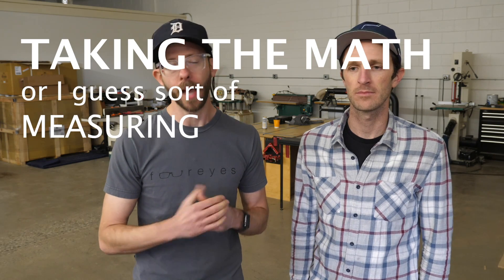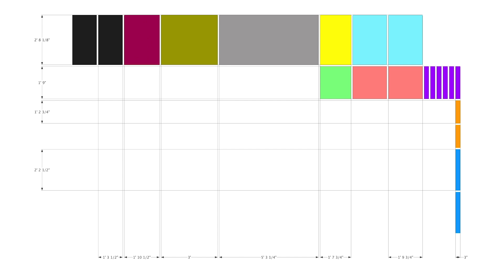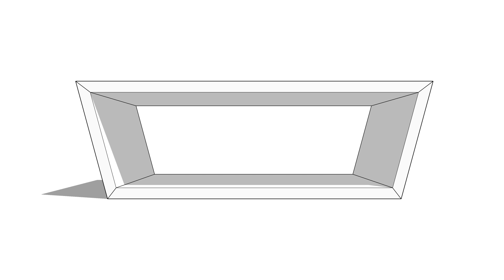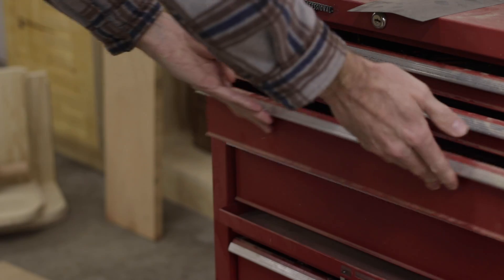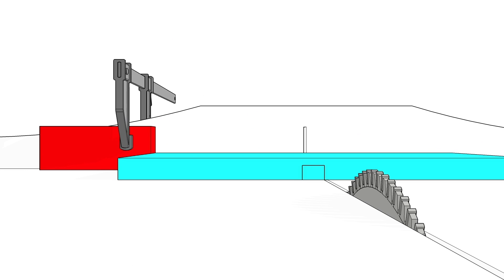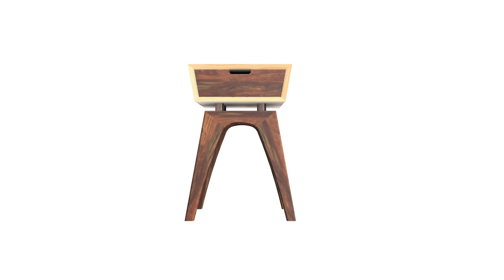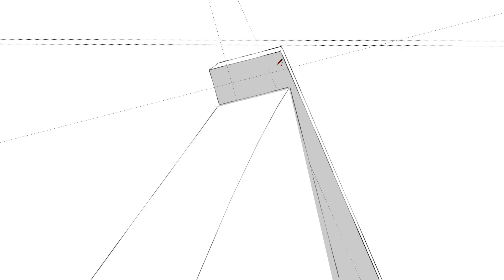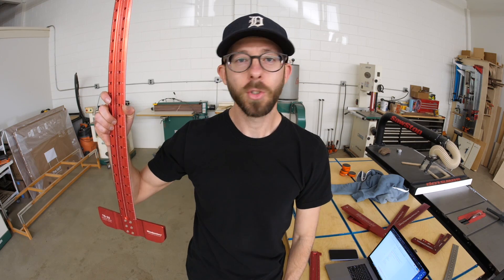Taking Math Out Of Woodworking | 6 Tips and Tricks to Eliminate Math & Measuring from your Projects!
Taking The Math Out Of Woodworking - The first 500 people to click the link will get 2 months of Skillshare Premium for FREE

In this video we are talking about the times in woodworking and furniture making that we are able to take math and measurements out of the equation. Math and precise measurements can often be a difficult hurdle for new woodworkers, so we wanted to show how we often are able to complete certain tasks with very little math by using alternative techniques. Some of the topics we cover are order of operations, building trapezoidal boxes, router inlays, accurate dados, and incorporating angles into furniture.

BITS & BITS Company:
1/4” Spiral Up Cut

||Music||
False Startz - Noir Et Blanc Vie
Happytoseeyou - Sarah, The Illstrumentalist
Late Truth - Audio Hertz
Space Navigator - Sarah, The Illstrumentalist
Stars and Constellations - Sarah, The Illstrumentalist